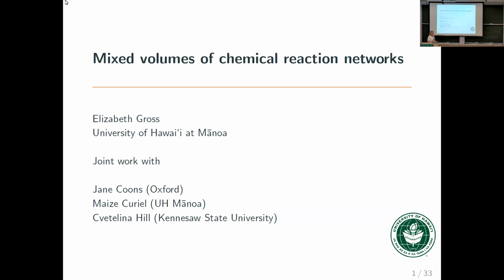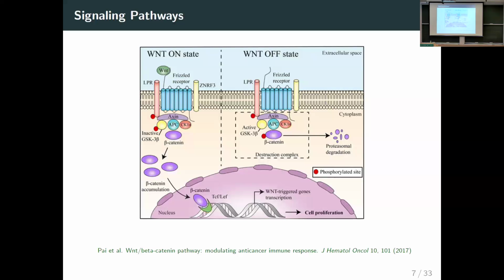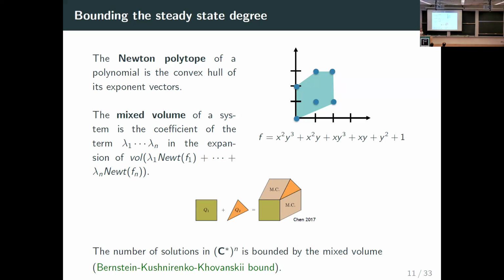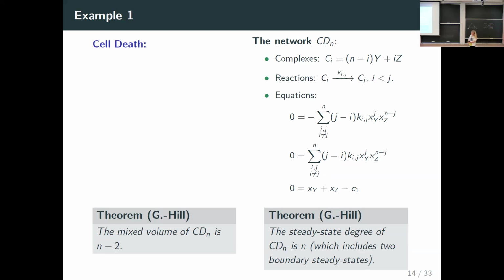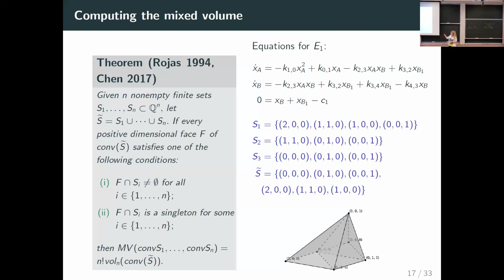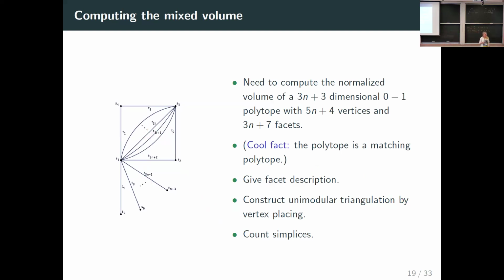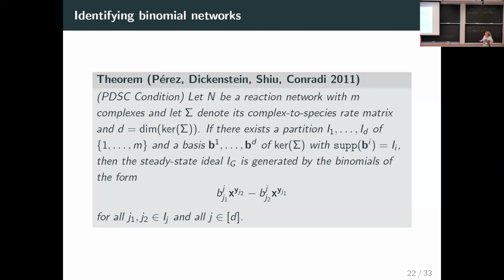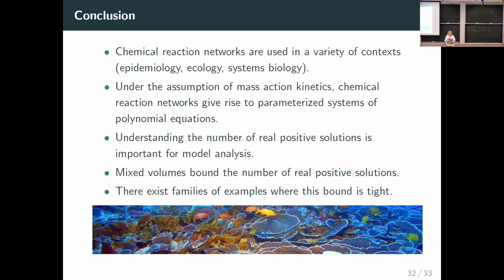Mixed volumes of chemical reaction networks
Speaker: Elizabeth Gross (University of Hawai'i at Manoa)
Thursday, June 6, 2024